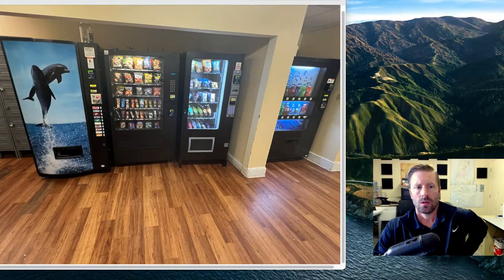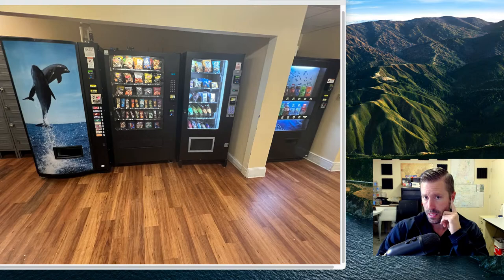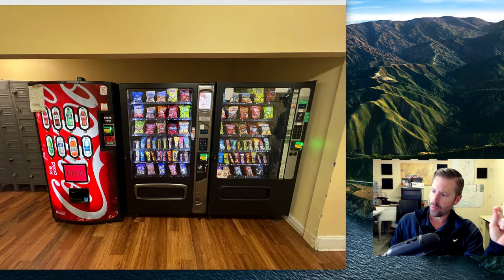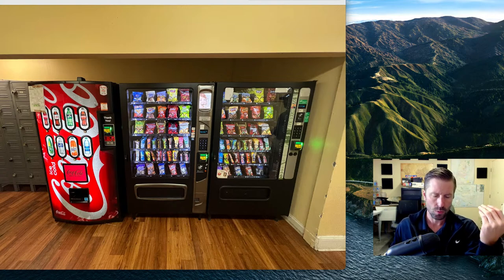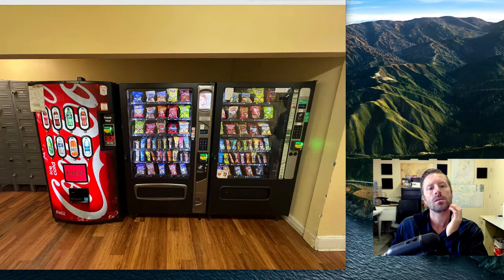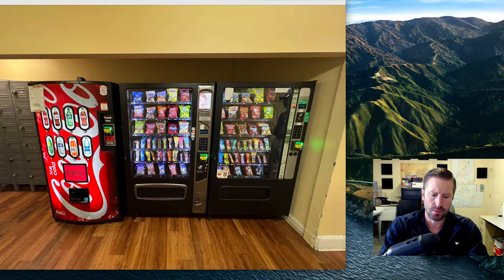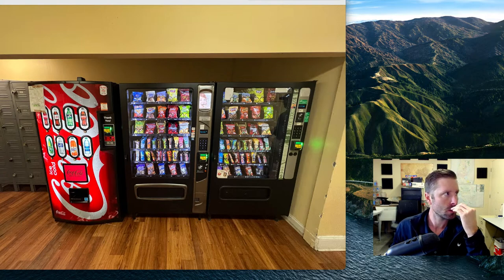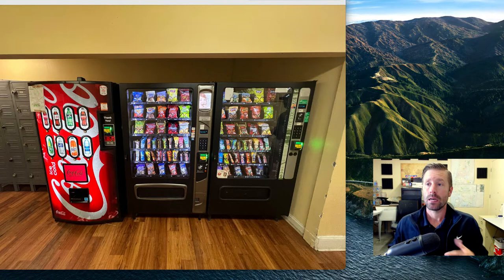Worst Setup I've Ever Seen!